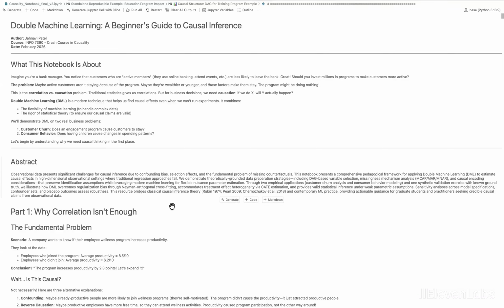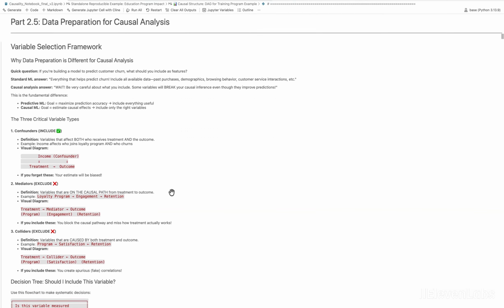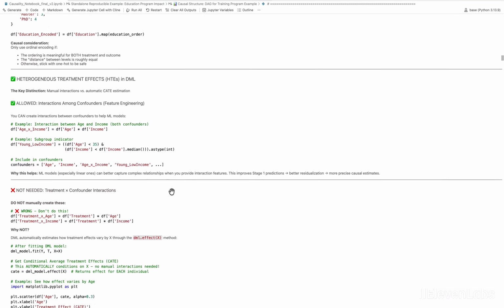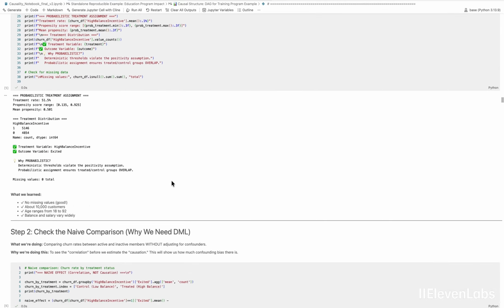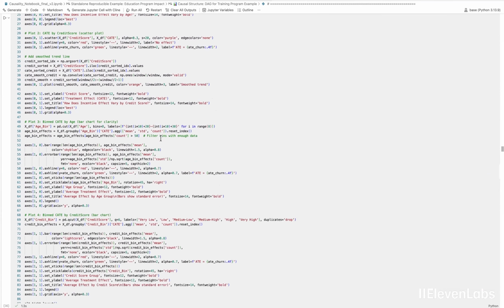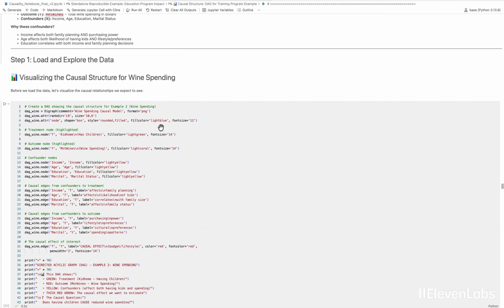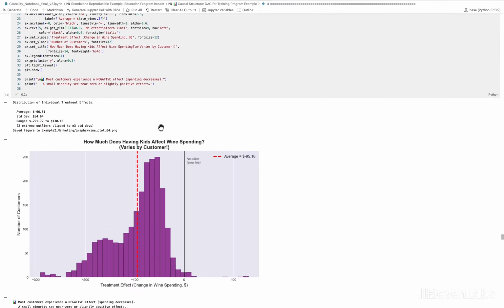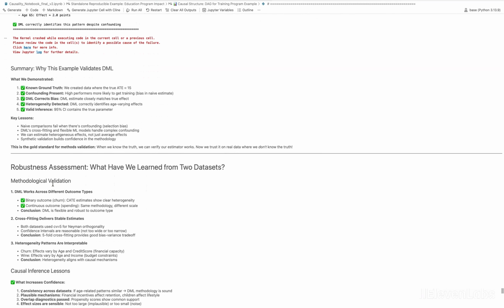Double Machine Learning: A Beginner’s Guide to Causal Inference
Hi everyone! In this video, I walk through my project on Double Machine Learning (DML).

Causal inference helps us understand if one thing actually causes another, rather than just being a random correlation. Using Python and the DoubleML library, I show how we can use Machine Learning to get "clean" answers from messy data.

What you will learn in this video:

The Problem: Why "Naive" comparisons usually give the wrong answer.

The Solution: How Double ML uses residuals and cross-fitting to remove bias.

Real Data: I analyze 10,000 bank customers to find the true cause of churn.

Marketing Insights: I look at how family status affects wine spending using DML.

Key Findings from the Notebook:

Bank Churn: A naive look suggested a 6.7% churn difference. DML revealed the true causal effect was only 2.3%—meaning over 65% of the original correlation was just noise!

Wine Spending: Raw data suggested parents spend $348 less on wine. DML corrected this to a -$95.16 causal impact after adjusting for income and age.

Validation: My model recovered a near-perfect estimate (6.65) on synthetic data where the ground truth was 6.02.

Project Details:

Author: Jahnavi Patel

Course: INFO 7390 - Crash Course in Causality

Tools used: Python, DoubleML, Scikit-Learn, Pandas